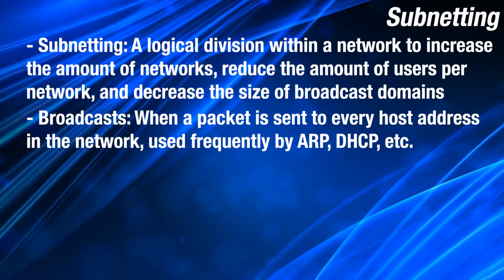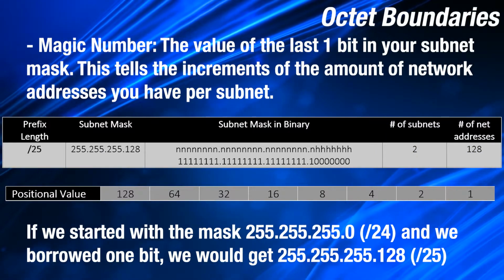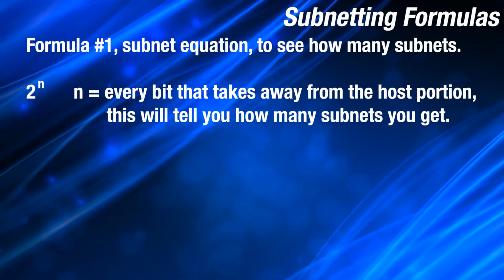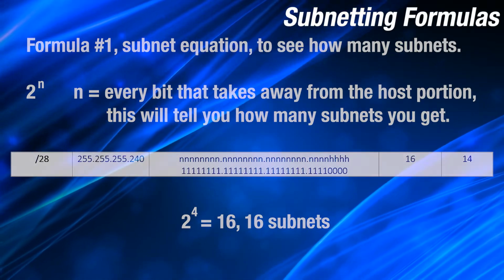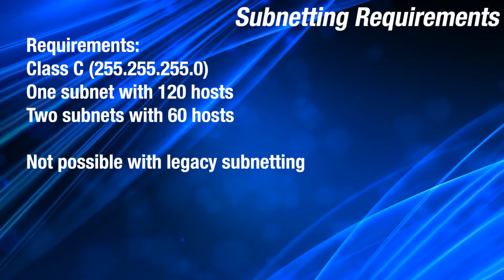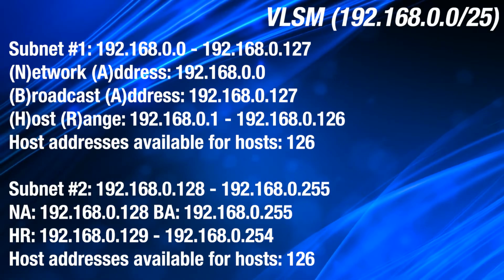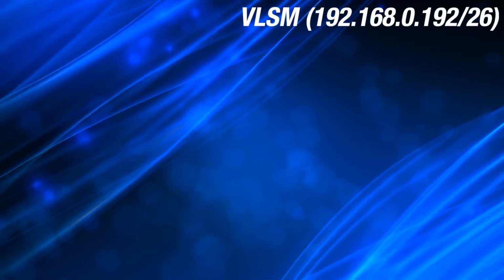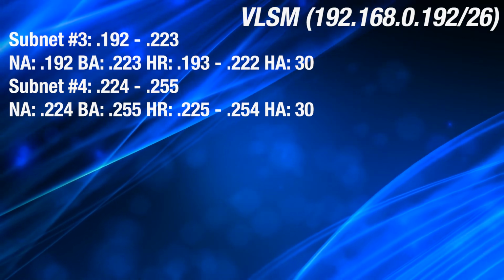The Cisco Crash Course - Episode 3 - Subnetting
Introducing The Cisco Crash Course! In this episode, we take a look into subnetting and why the magic number is the greatest technique of all time!